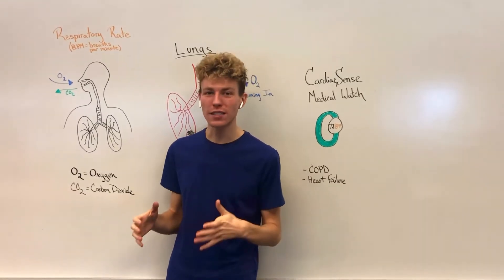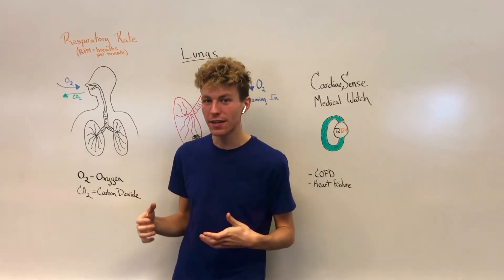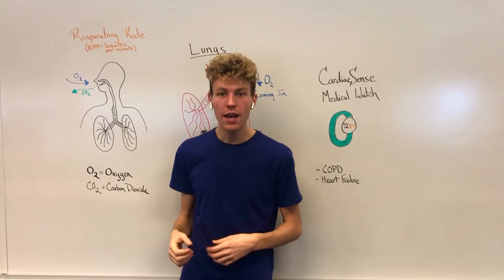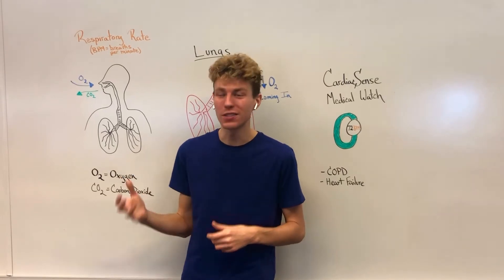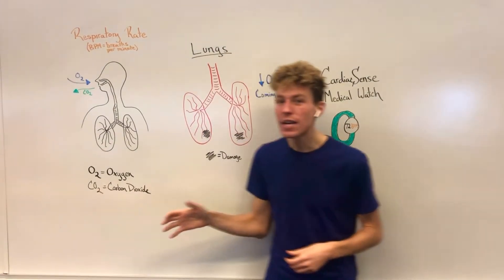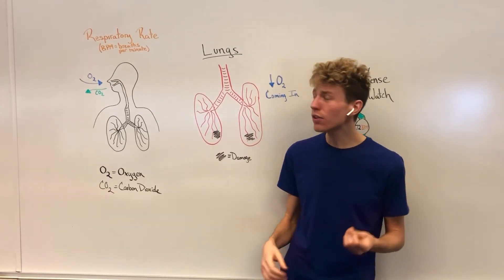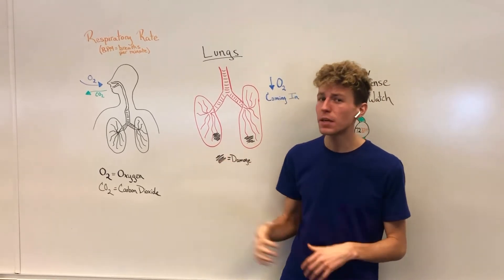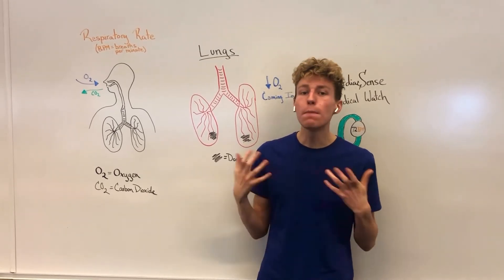What is Respiratory Rate?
Here I explain what respiratory rate is and why it is important to monitor for your overall health to monitor one's breathing. Additionally, I describe how respiratory rate can be monitored as an added sense of security to help keep you healthy using the CardiacSence medical watch. More information on this product can be found